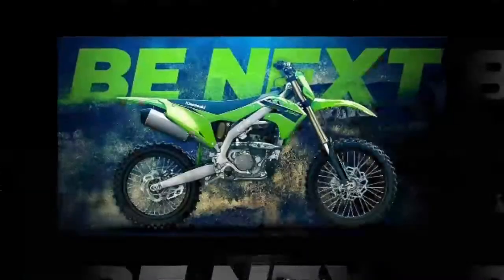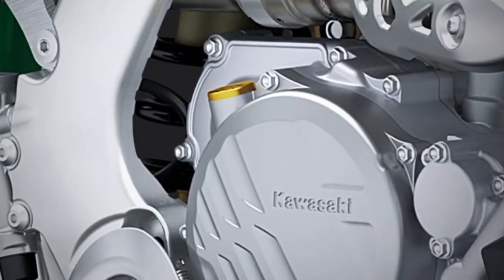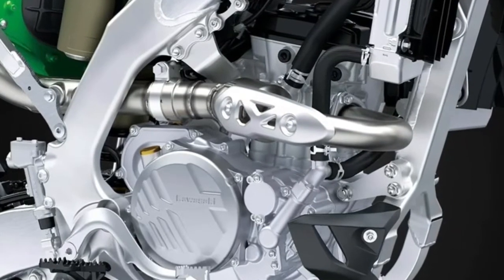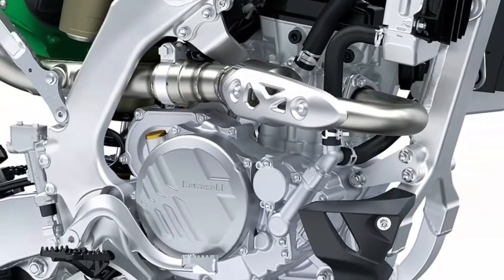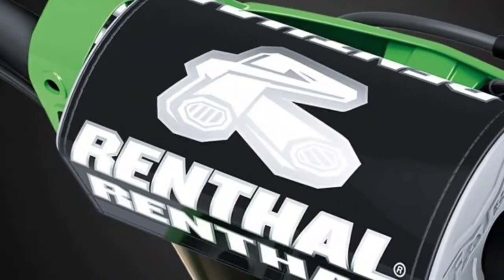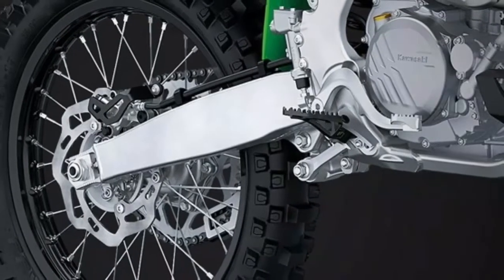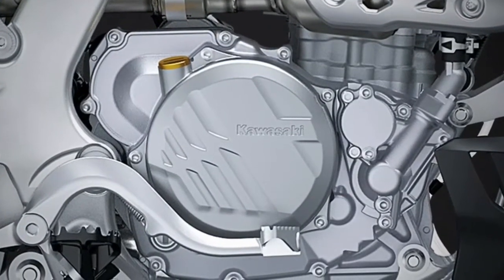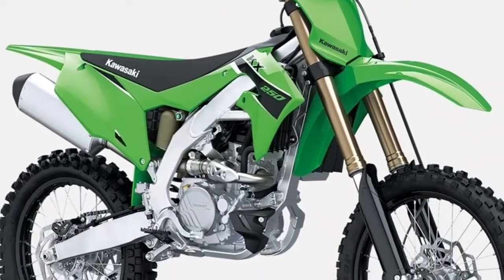2023 Kawasaki KX 250 Four Stroke New Engine Performance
whats New ? KX250 ?

ADDITIONAL VEHICLE FEATURES:

NEW increased engine performance across rev-range
NEW Racer-friendly gearing
NEW Dunlop MX33 tires with a wider 110/90-19 rear tire
NEW lighter and wider footpeg design
Kawasaki Launch Control Mode (KLCM)
Finger-follower valve actuation
Slim aluminum perimeter frame
Renthal® Fatbar® handlebar with 4-way adjustable mounts
Uni-Trak® linkage system
DFI® engine couplers

ERGO-FIT® adjustable components
KX™ FI Calibration Kit (handheld) available as a Kawasaki Genuine Accessory
Team Green™ Race Team contingency race rewards